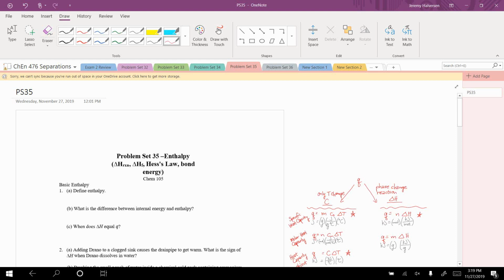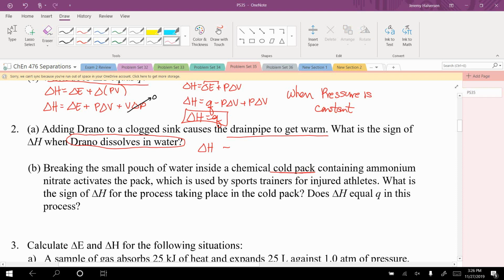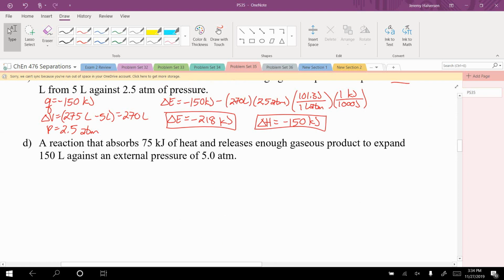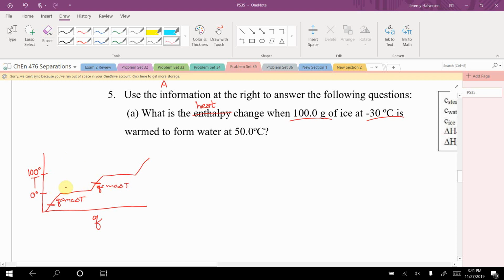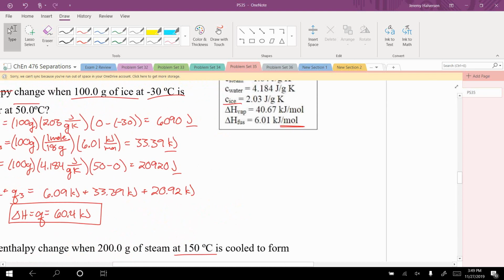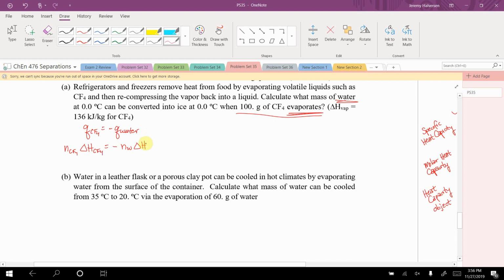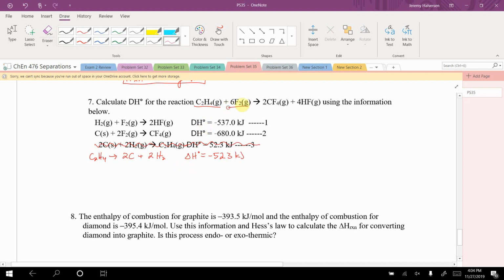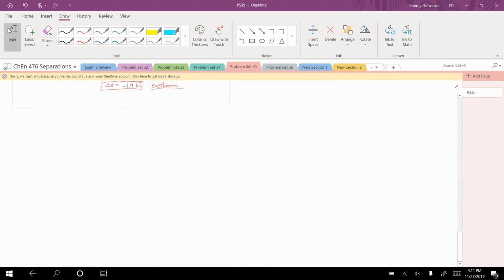Fall 2019 Chem 105 PS 35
Enthalpy Part 1